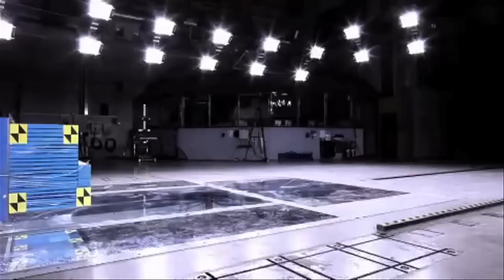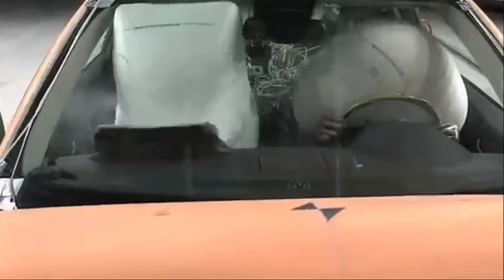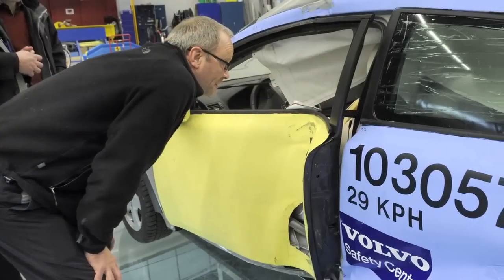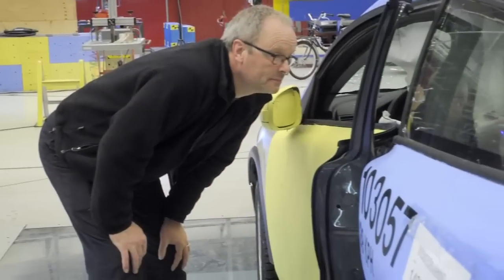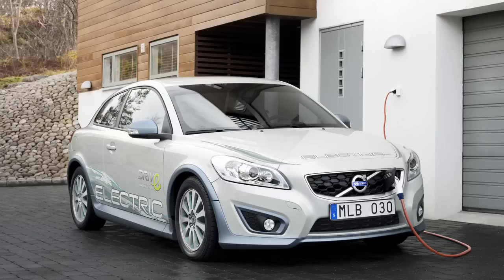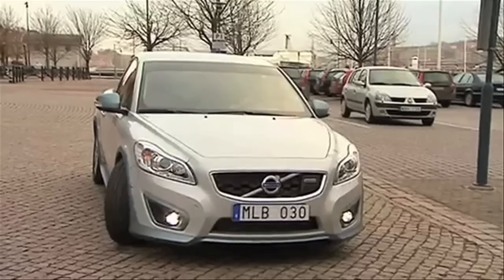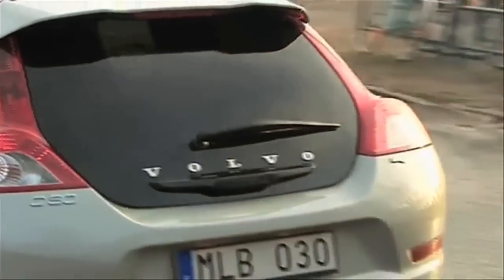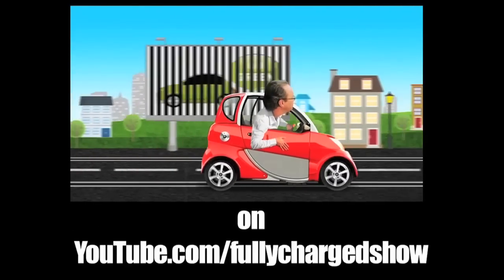Volvo C 30 Electric car | Fully Charged